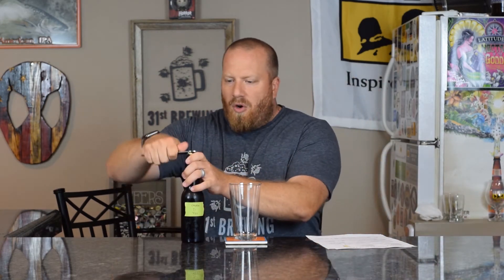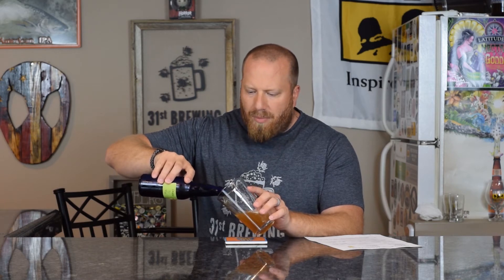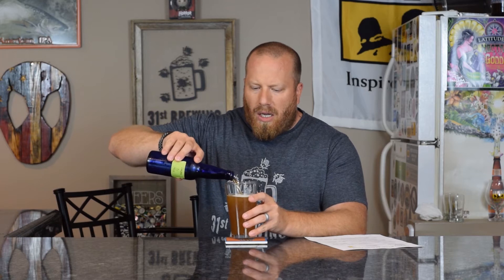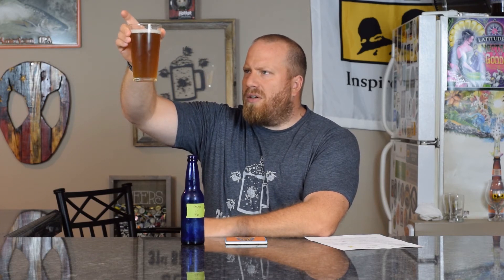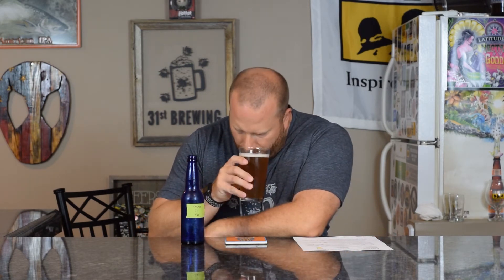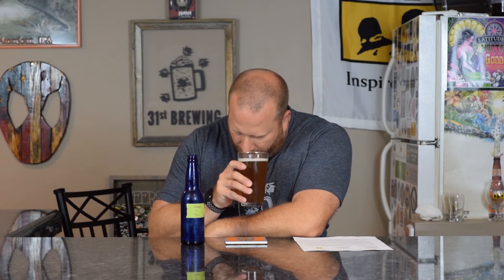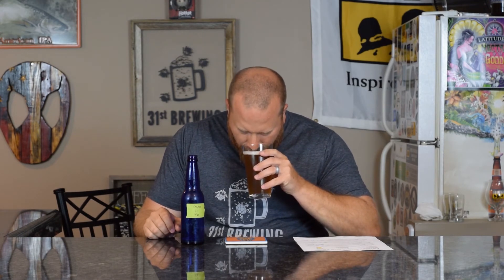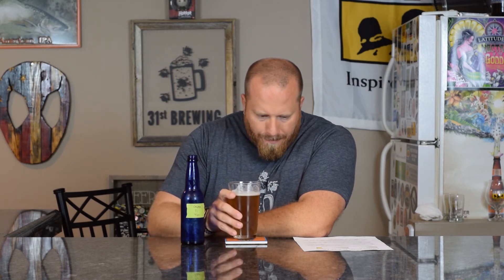SMaSH Calypso Great Western 2-Row | Small Batch Brewing BIAB Tasting 2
Today we check in on our calypso smash homebrew. This homebrew is using Great Western 2-row malt. Single malt single hop beers can be a good way to find out what hops and malts you like.